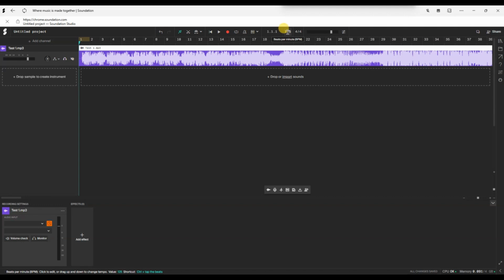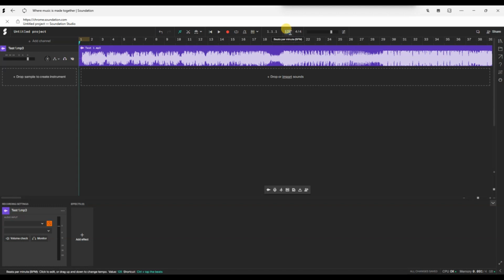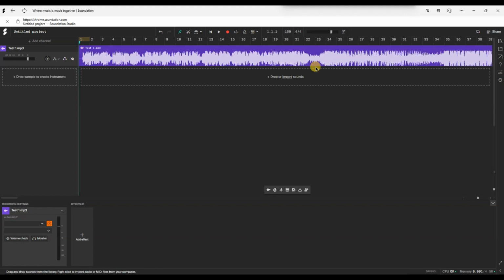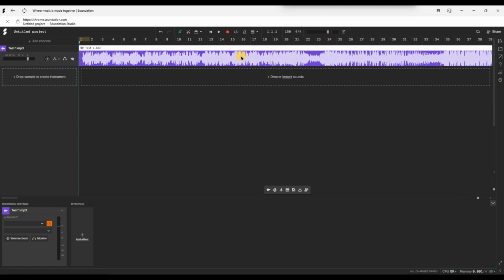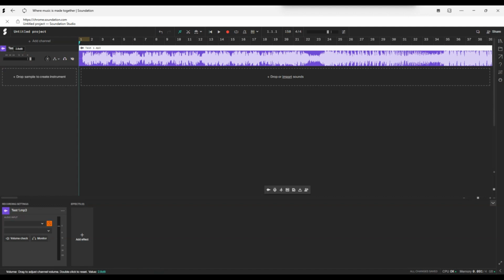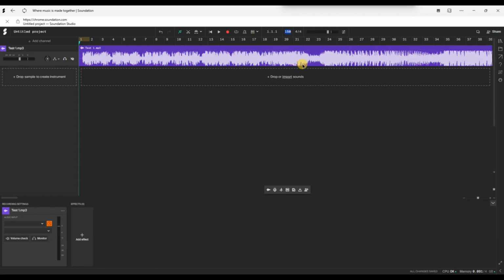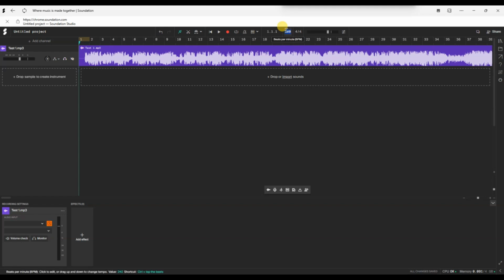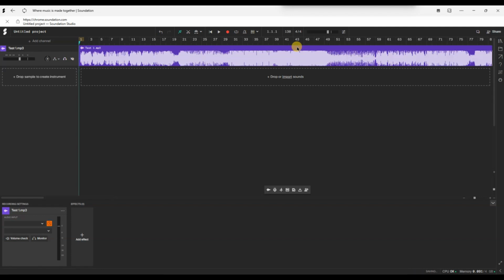How to Adjust BPM in Soundation 2025?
Looking to adjust the BPM in Soundation for your music projects? In this easy-to-follow tutorial, we’ll guide you step-by-step on how to change the tempo of your track in Soundation. Whether you're working on a fast-paced beat or a slower groove, understanding how to adjust the BPM in Soundation is essential to make sure your music sounds just right.

In this video, we’ll cover how to manually adjust the BPM, use the tempo slider for finer control, and offer tips on how to ensure your adjustments suit your track’s style. Changing the BPM is a simple but powerful tool in music production, and we’re here to help you do it with ease.

Have any questions about adjusting BPM or other music production topics? Drop them in the comments, and we’ll be happy to assist!